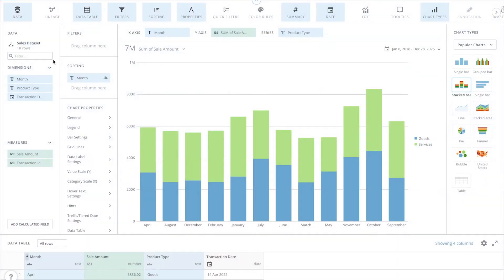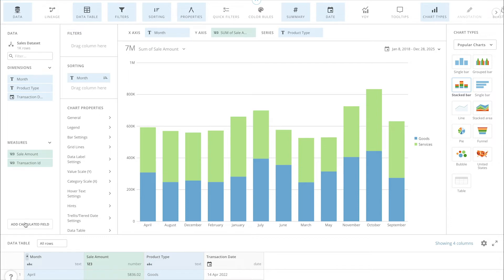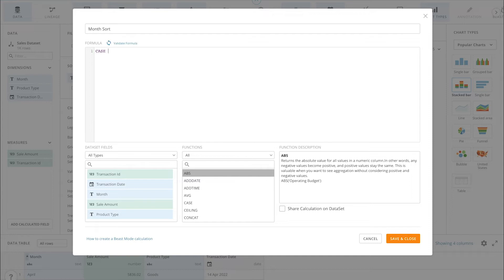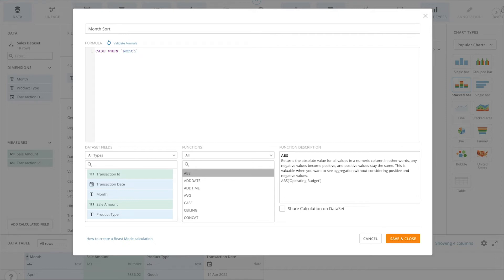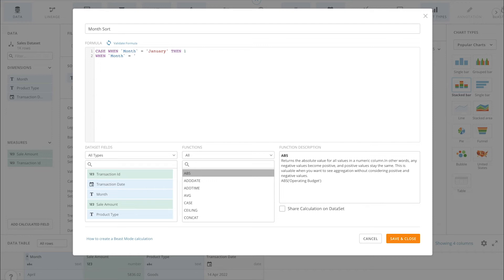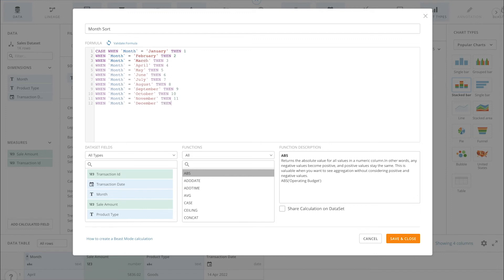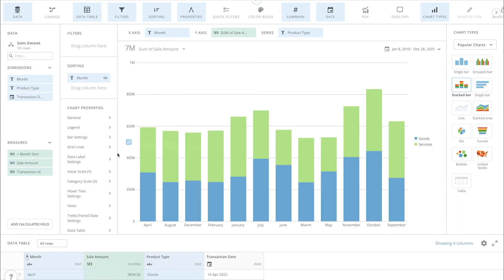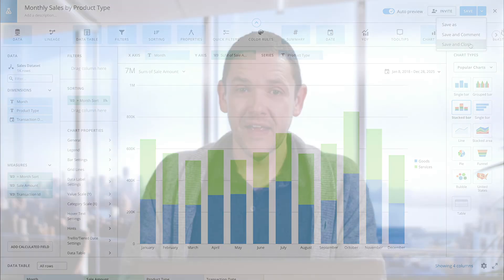How to Create a Custom Sort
In this iSolveditwithDomo video, Tanner Larsen explains how to control a sort order in a series or list by using a custom sort.